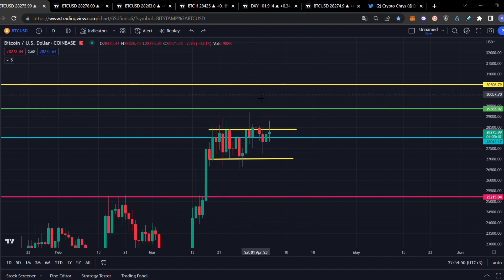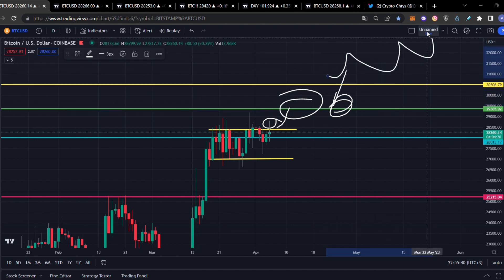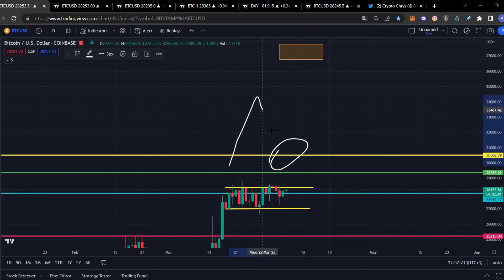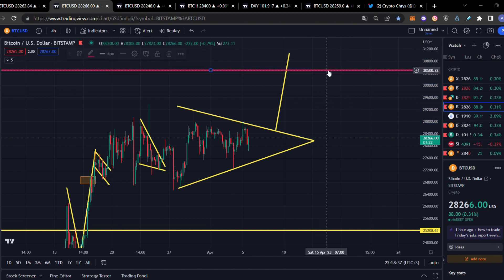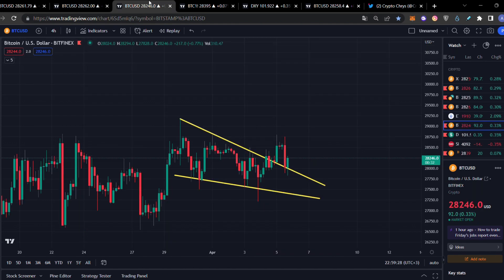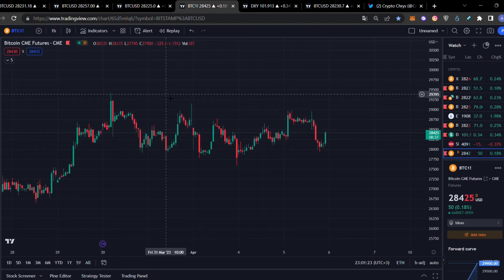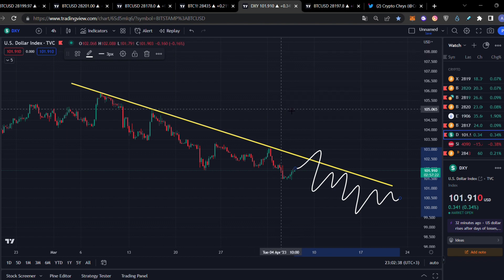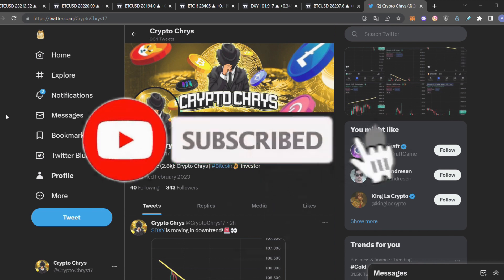BITCOIN: BIGGEST SIGNAL OF THE LAST MONTHS!!!!!!!!!!!!!! 😱😱😱 Bitcoin Price Prediction | BTC Analysis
Hello everybody, on this video we are about to check (BTC) BITCOIN Price Prediction and also we are about to discuss the latest BITCOIN News Today with the latest BITCOIN Technical Analysis!! Appreciate you from the bottom of my heart for your support, it's so priceless to me!!! Thank you!

✅EVERY BITCOIN HOLDER NEEDS✅

Bitcoin BTC

00:00 Intro
02:12 Daily BULL FLAG Technical Analysis
04:53 4h Symmetrical Triangle
06:41 Short Falling Wedge
08:32 CME GAP Filled out
08:52 DXY Analysis
09:49 Biggest & Most Crucial Signal